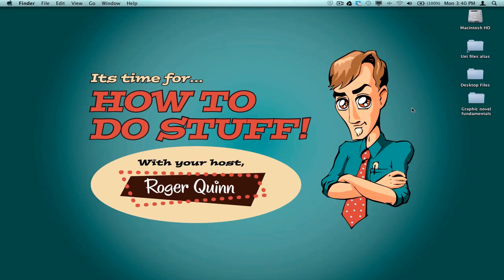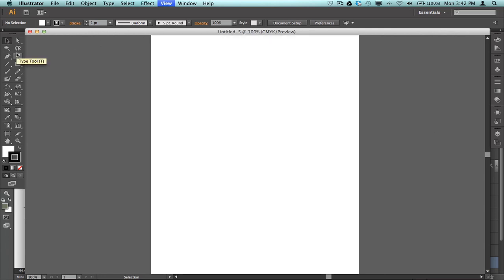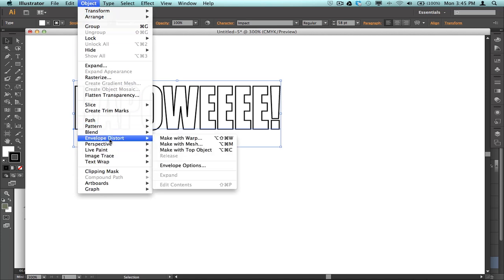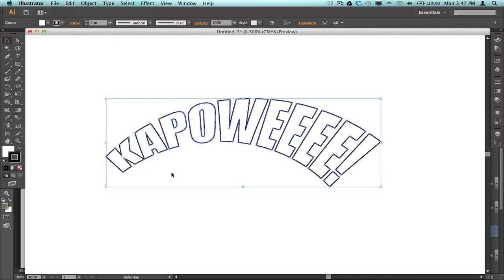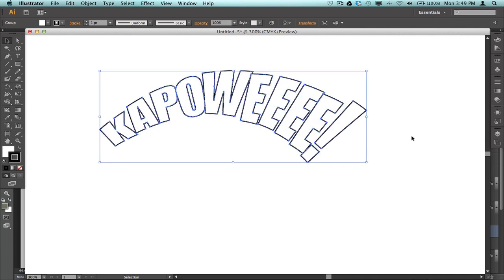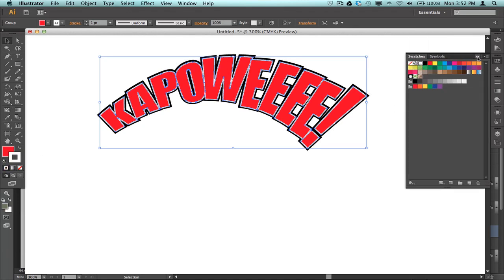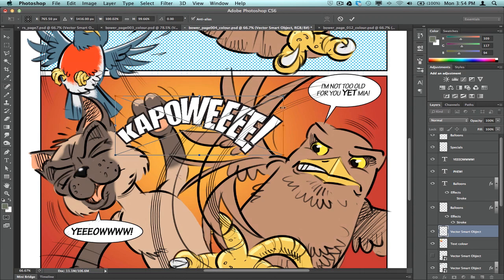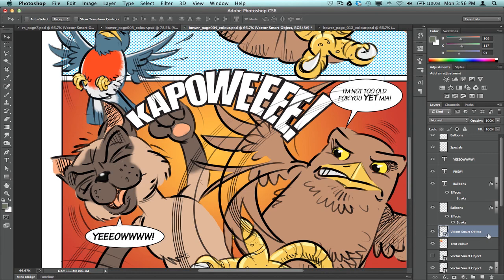How to make comic art text 'sound effects'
Tutorial showing technique for creating comic art type 'sound effects' (e.g. 'Bang!' 'Crash!' 'Pow!') using Adobe Illustrator and Photoshop